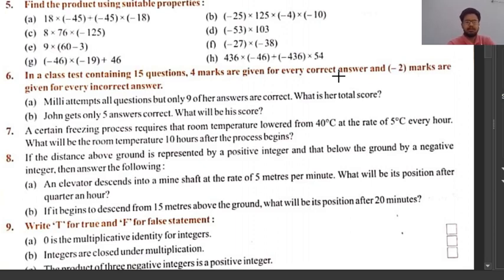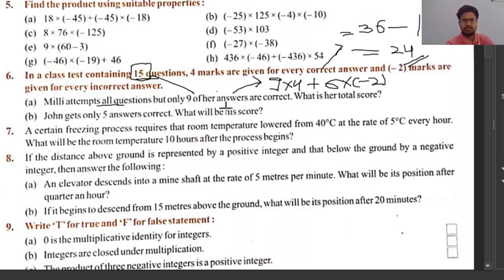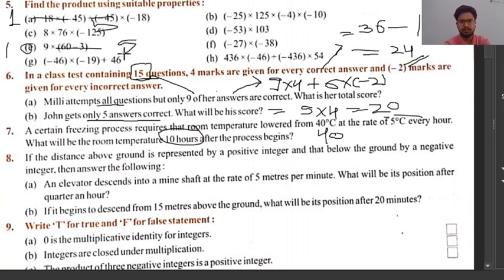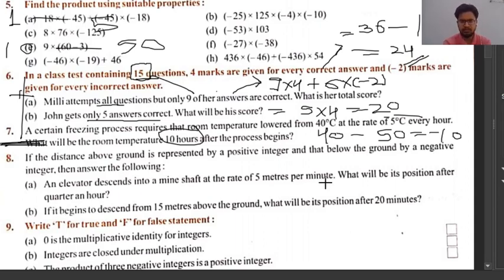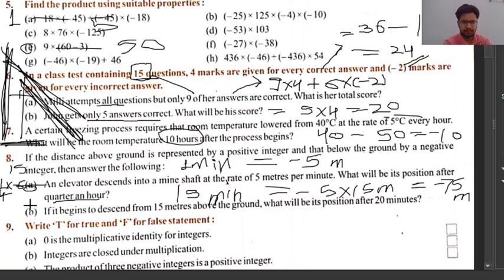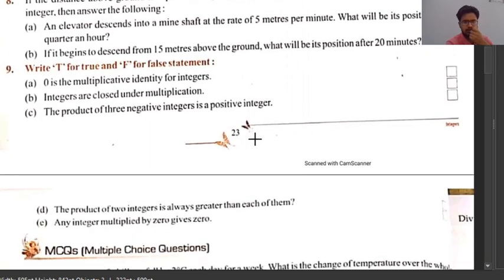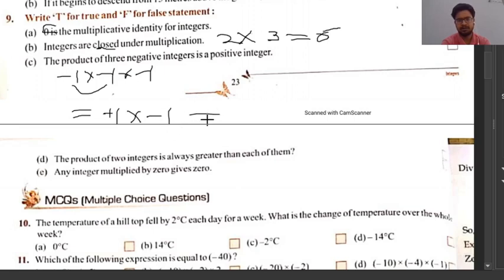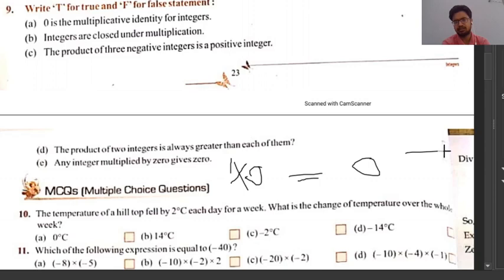Class 7 Ex-1.3 completed